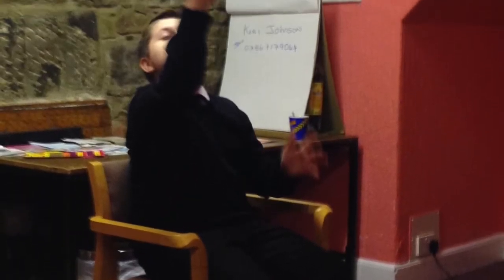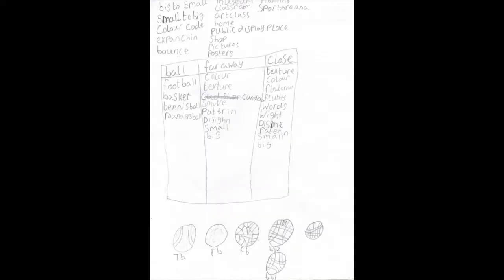art and science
This video is about art and science